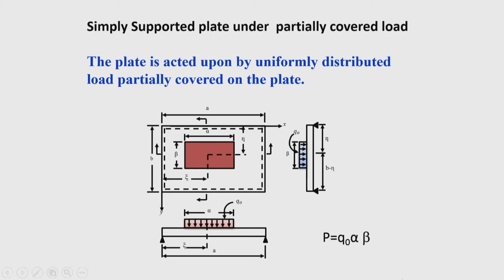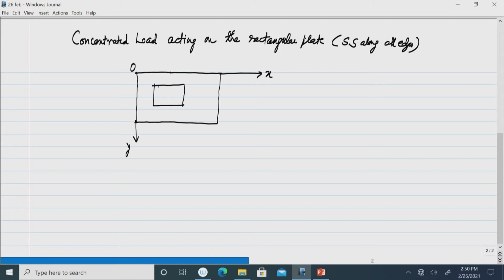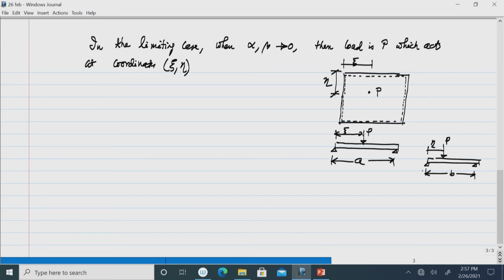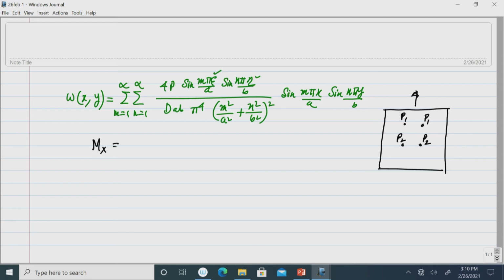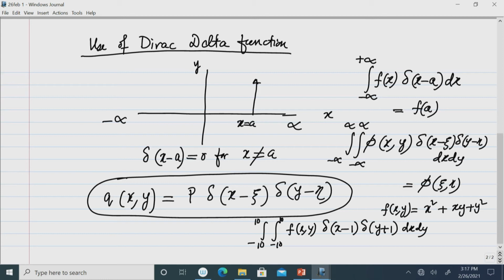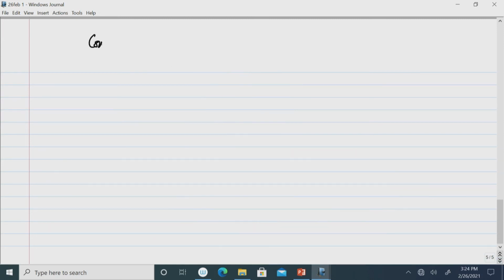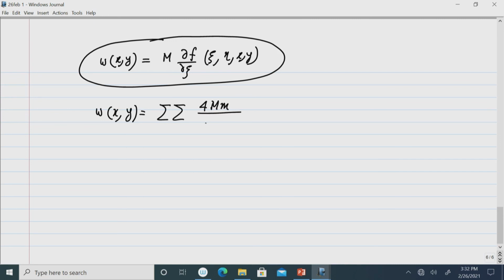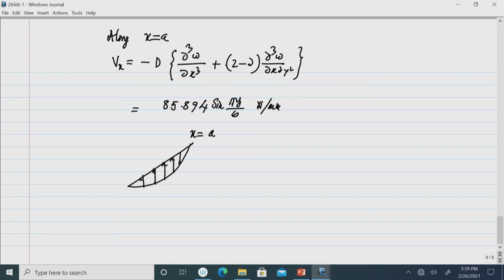Lec 6: Simply supported plate subjected to concentrated load and couple